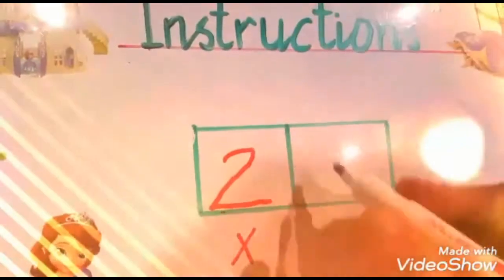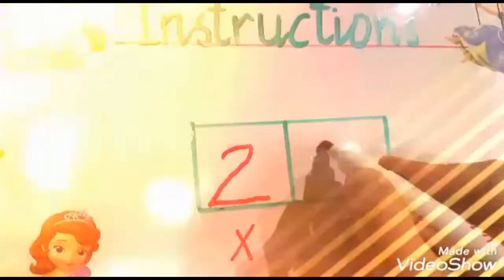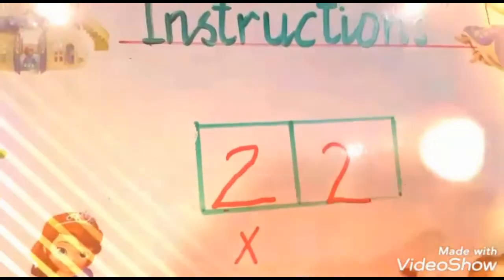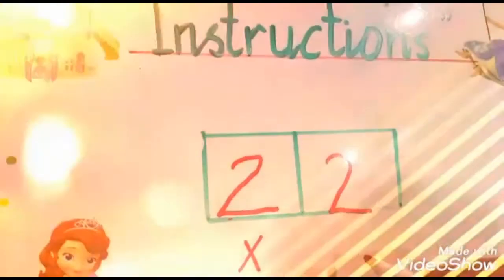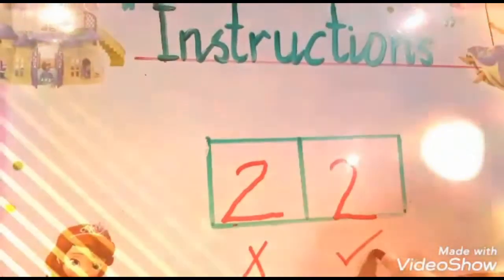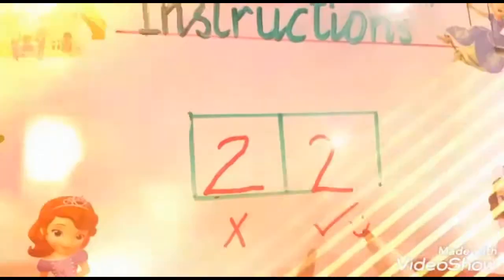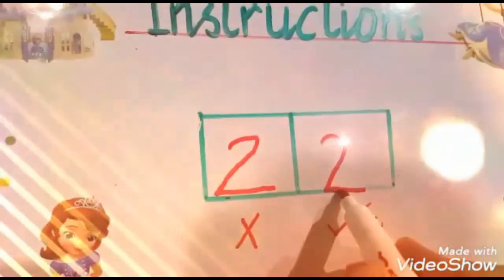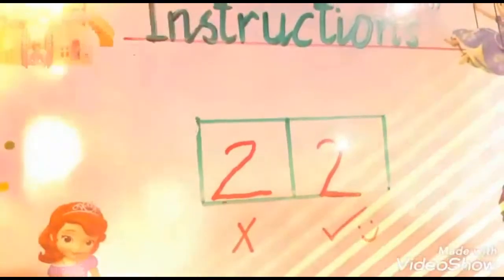Kids World - Dar-e-Arqam Nursery Math Lecture 02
We are creating a series of video lectures of dar-e-arqam school about nursery class and This is our next lecture of Math for nursery class. Hopefully, it shall help out your kids to learn in the lockdown.